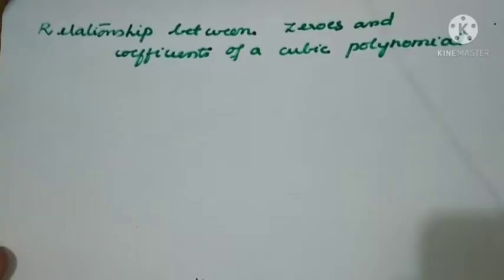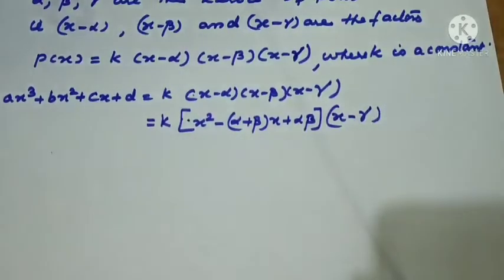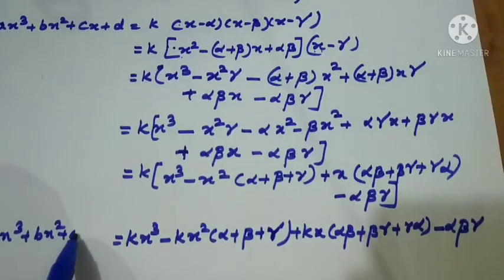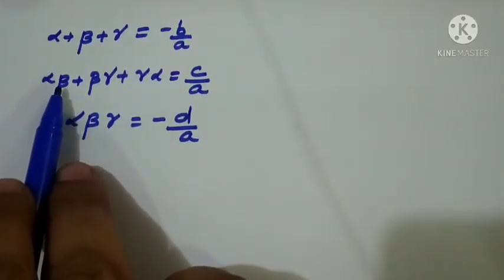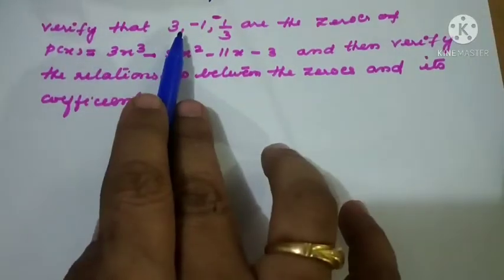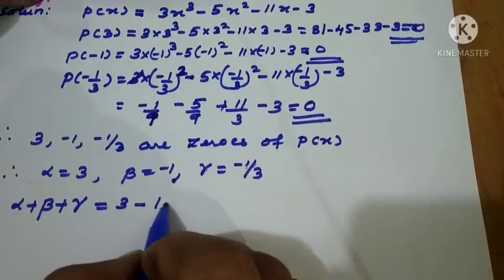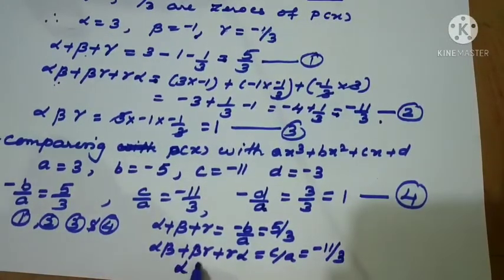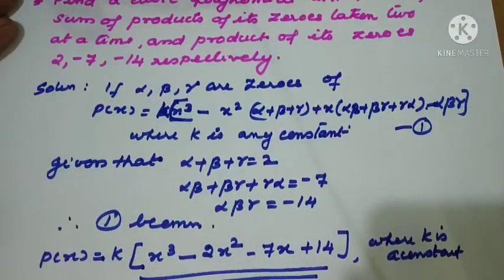10appril2021 class 10 maths chapter 2 polynomials part 08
relationship between zeroes and coefficients of a cubic polynomials